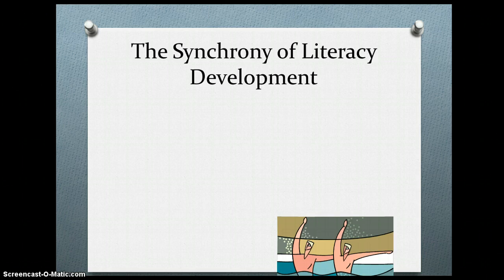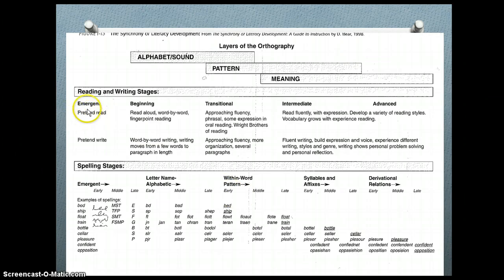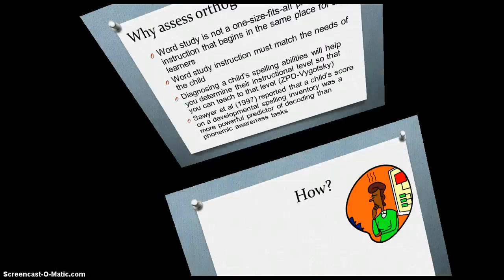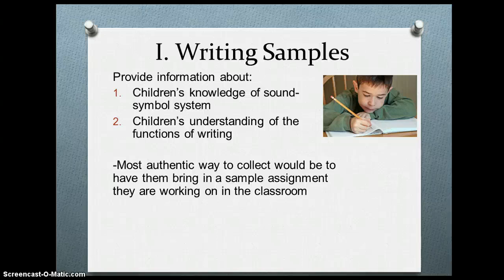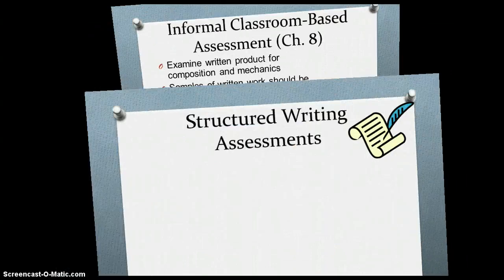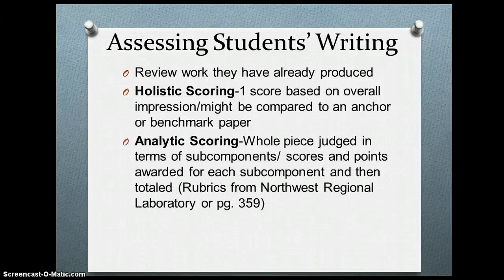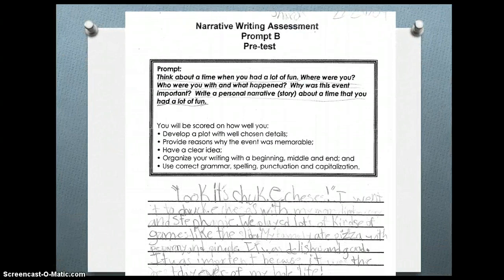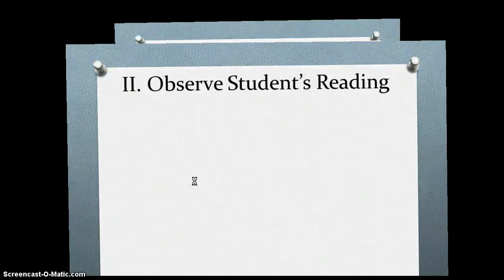Lecture-Week 7, Part 3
Part 3-Assessing Writing